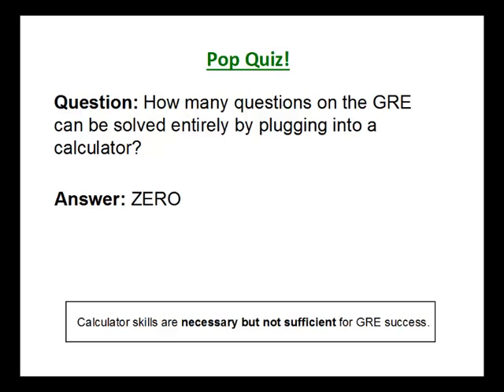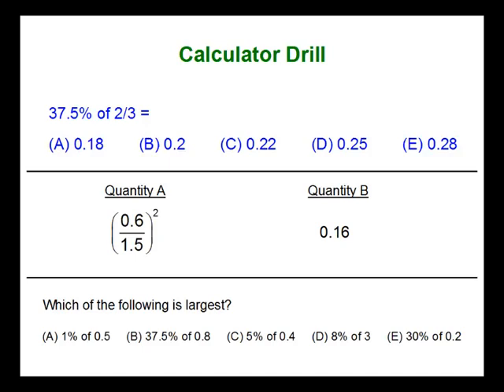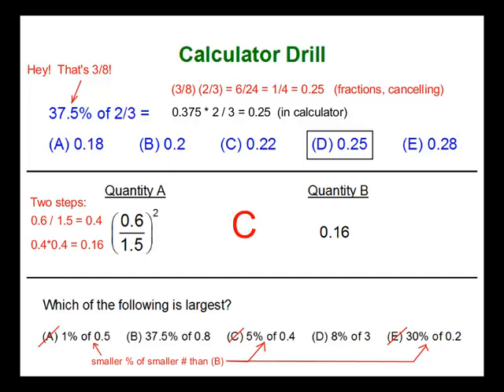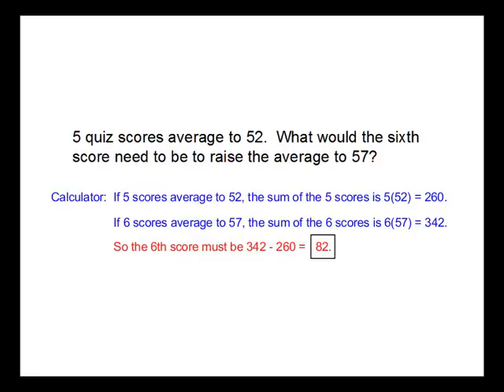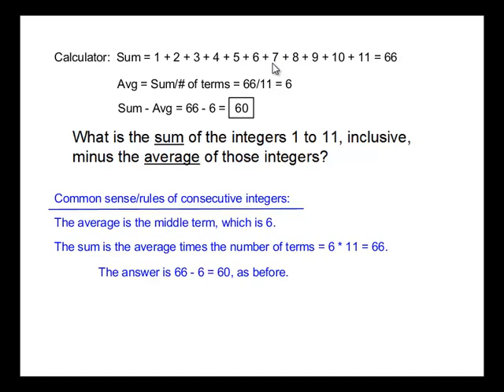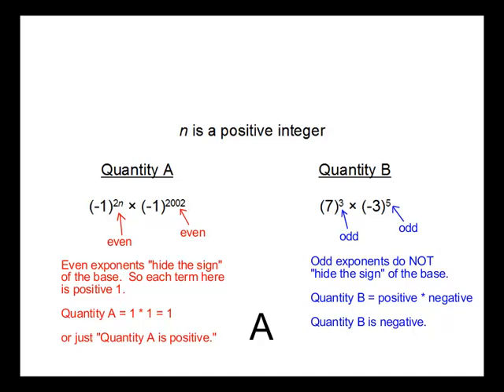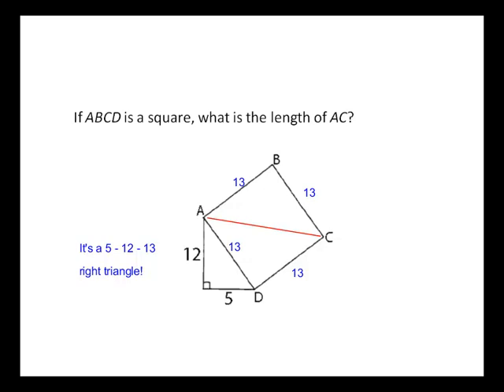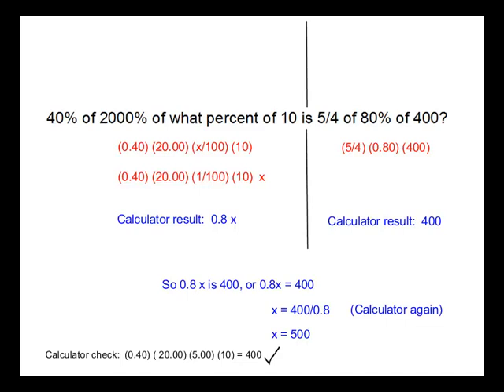2 3 calculatorornocalculator